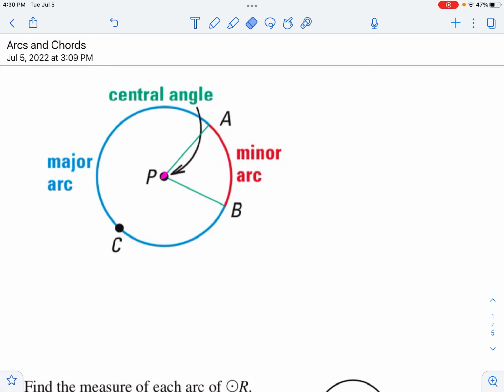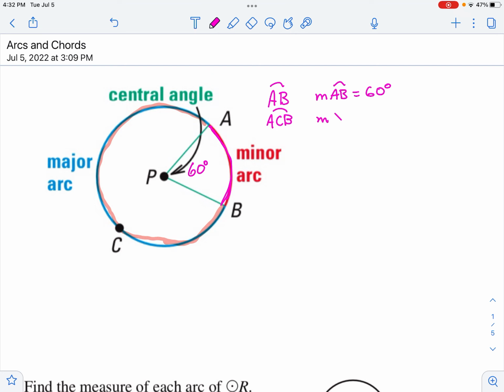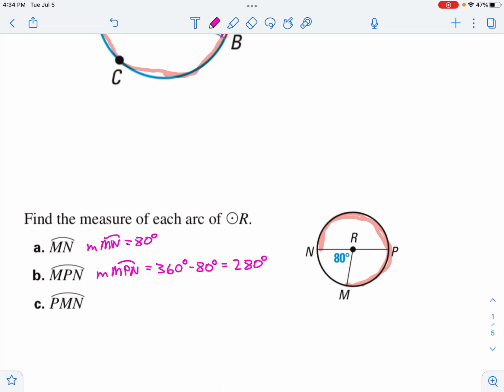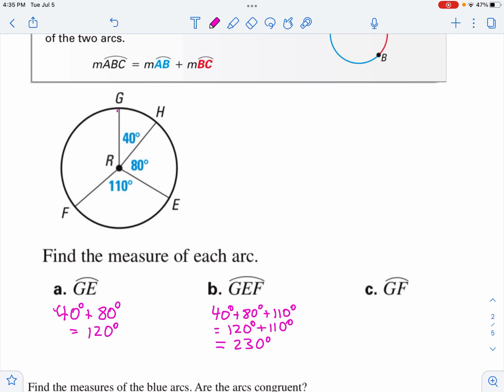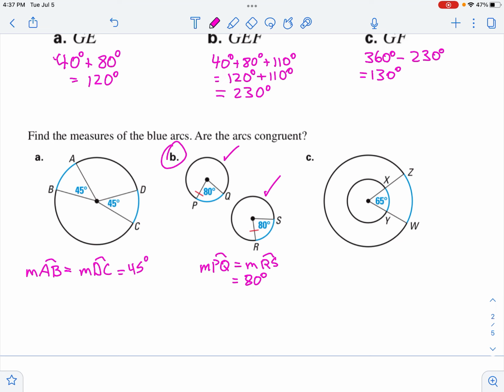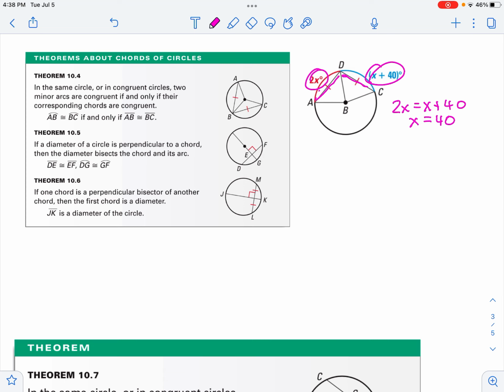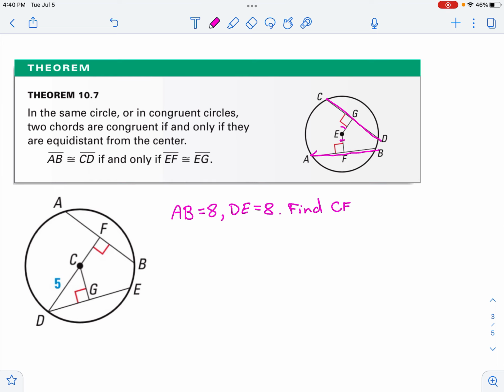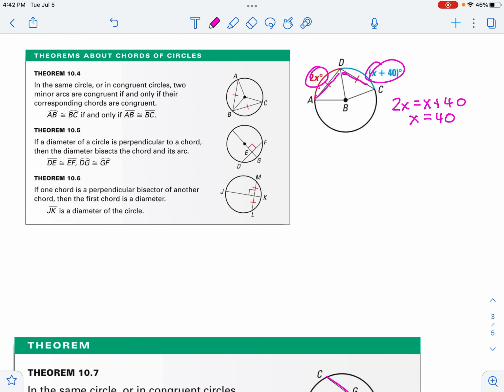Arcs and Chords